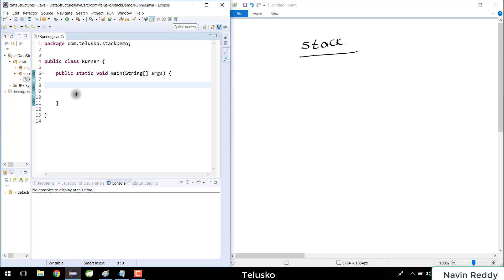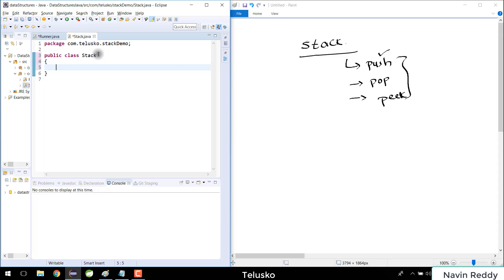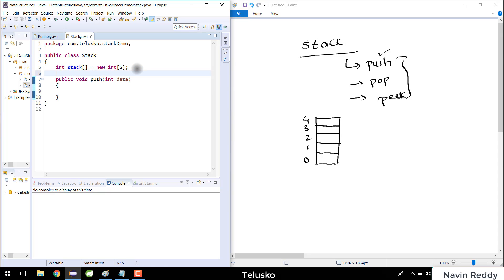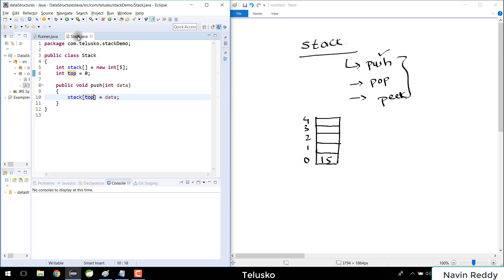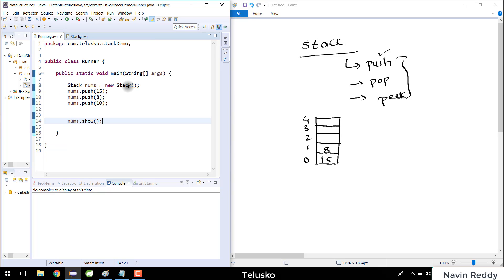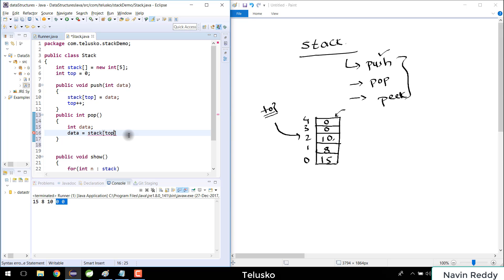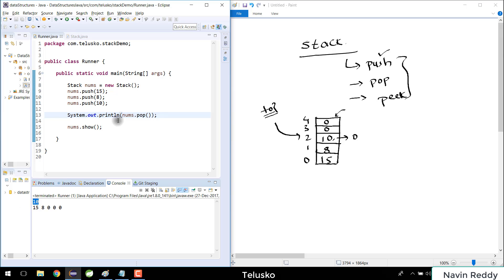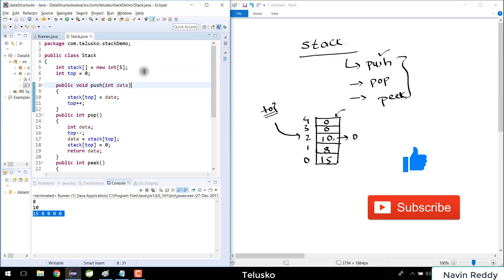#10 Stack Implementation using Java Part 1 | Push Pop Peek Methods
Stack implementation in Java without using Collection.

In this video we will see practical implementation of Stack without using Collection in Java

We will see  :
- Stack Operations :
  - Push
  - Pop
  - Peek
  - Show

Stack : It is Last-In-First-Out (LIFO) DS
The name "stack" for this type of structure comes from the analogy to a set of physical items stacked on top of each other, which makes it easy to take an item off the top of the stack,
while getting to an item deeper in the stack may require taking off multiple other items first
We can perform 2 operation on it :
PUSH : which adds an element to the collection, and
POP : which removes the most recently added element that was not yet removed